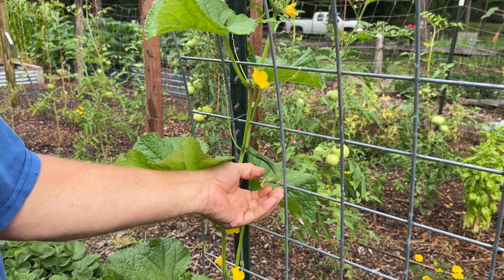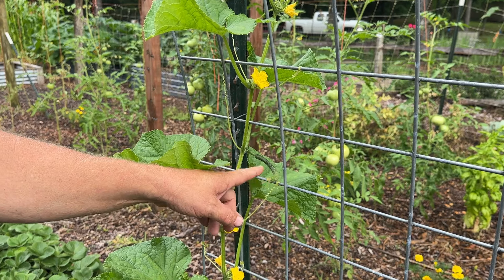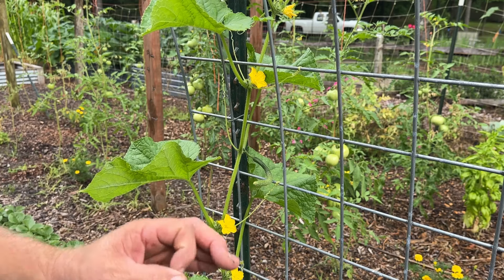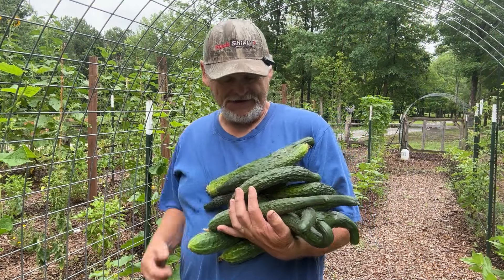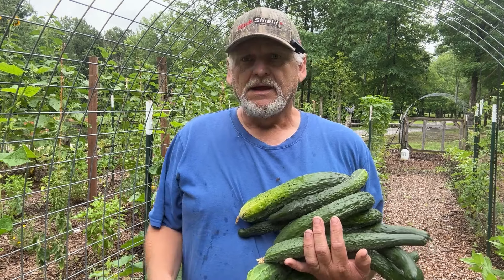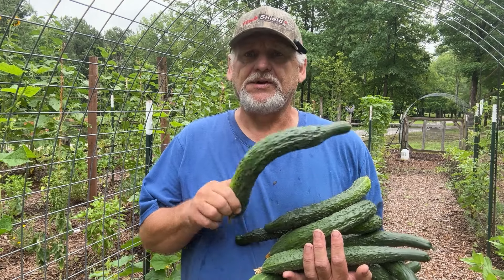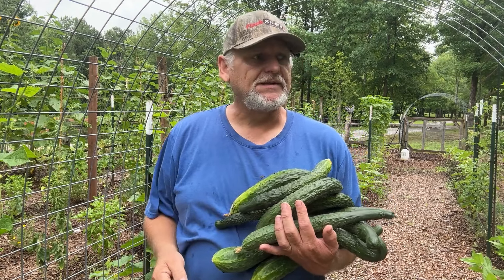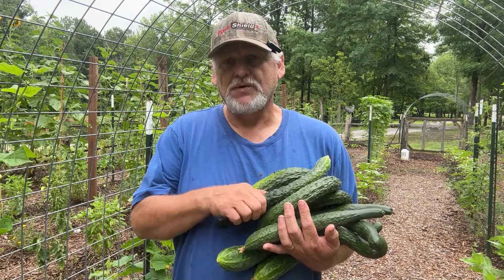The 1 Amazing cucumber you should grow (2024)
Learn how to grow the best cucumber ever with the China Jade variety! Watch this video to discover the secrets to growing amazing cucumbers in your own garden.